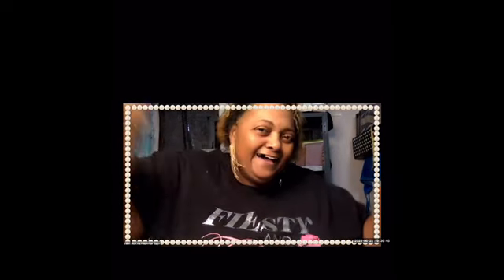Summer Glow Makeup Clinic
Mary Kay products that will give your makeup the summer Glow & Radiant Skin.

KGbeautywithin.com

Kingdom Builders Event